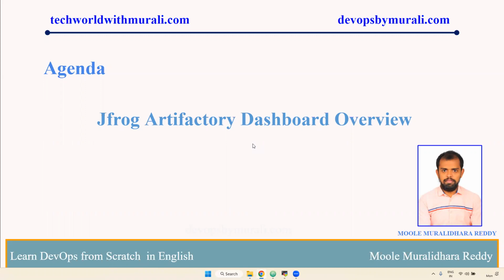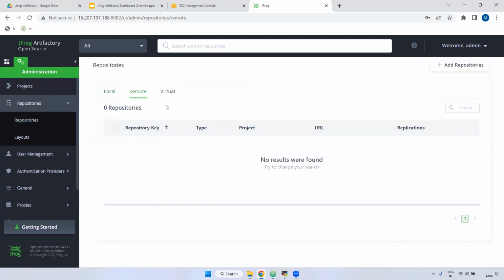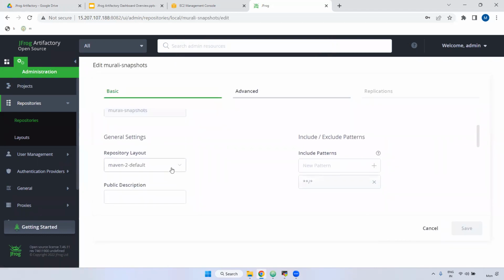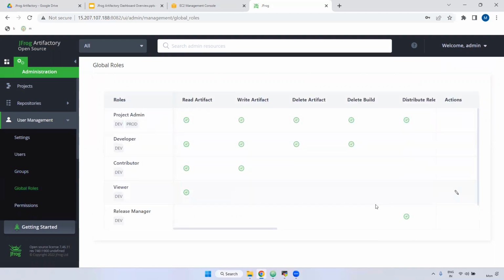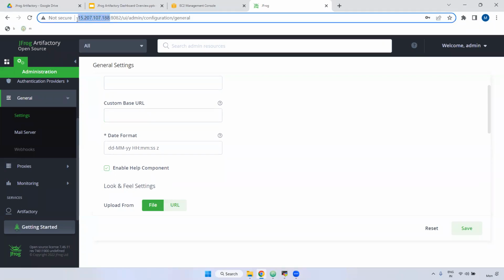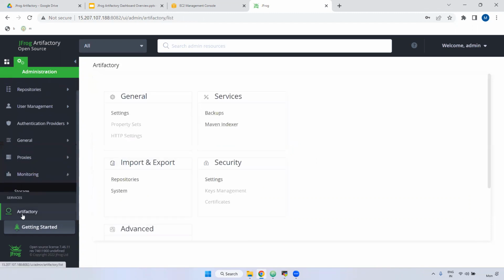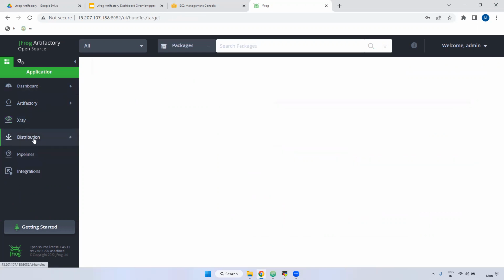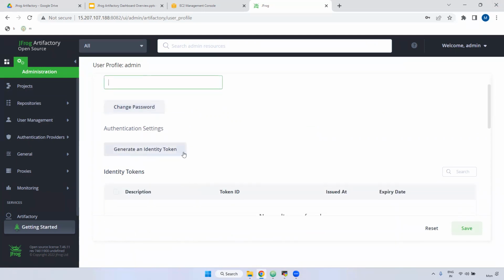Jfrog Artifactory Dashboard Overview -TechWorld with Murali -Moole Muralidhara Reddy -Jfrog Tutorial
Jfrog Artifactory Dashboard Overview -TechWorld with Murali -Moole Muralidhara Reddy - Jfrog Artifactory Tutorial - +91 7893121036

Jfrog Artifactory Overview (4:28)
Installation of Jfrog Artifactory in Linux (11:35)
Jfrog Artifactory Dashboard Overview (11:38)
Creation of users and groups in Jfrog Artifactory (4:52)
Integrating the jfrog in Maven (7:45)

We offer a range of subscription plans to choose from, including:
1 Month
3 Month
6 Month
1 Year